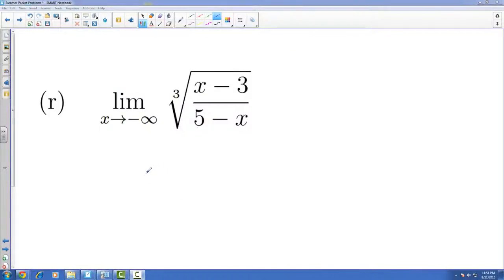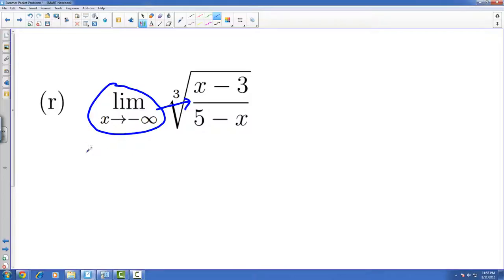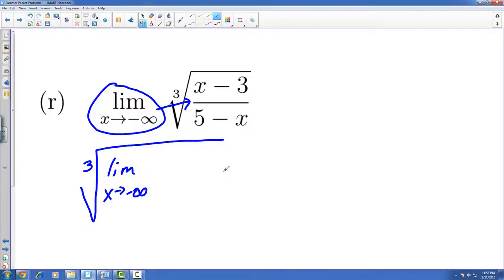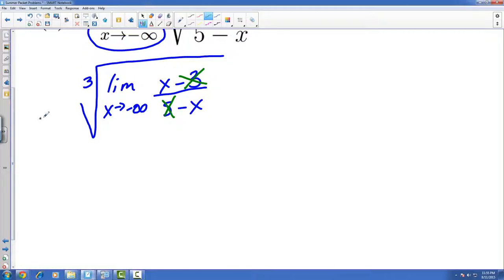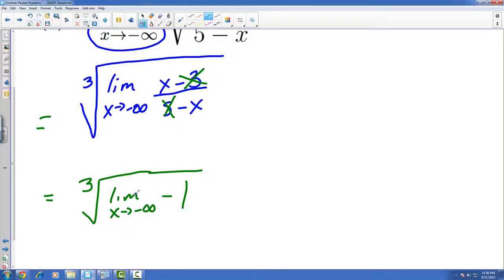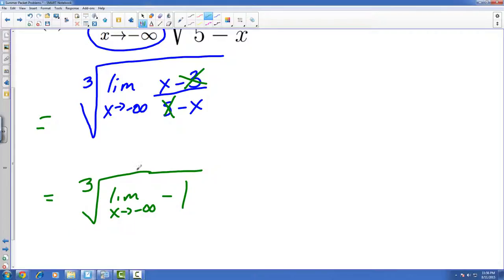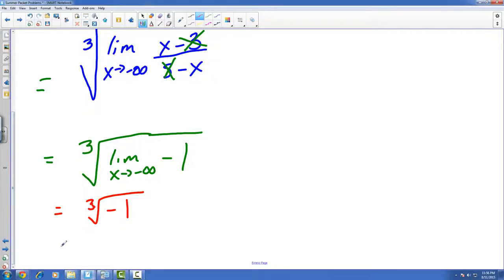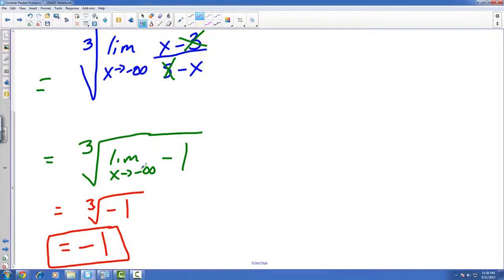Summer Packet Limits Worksheet Problem 3r